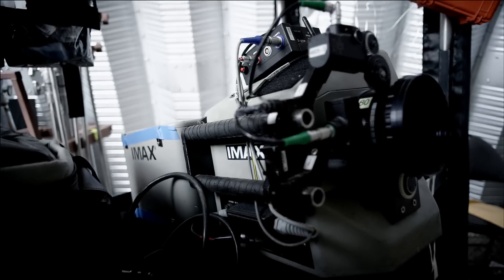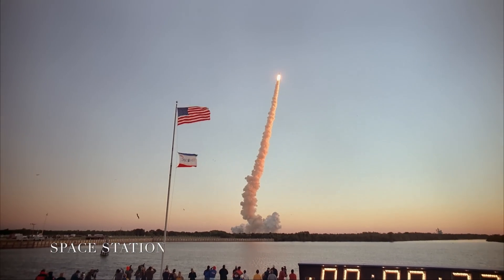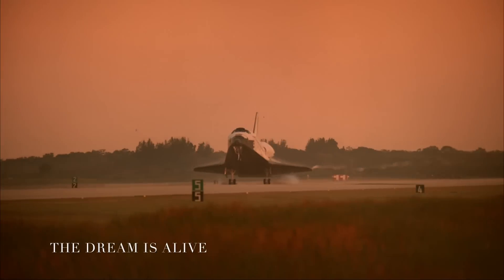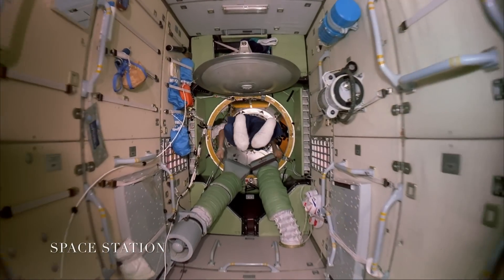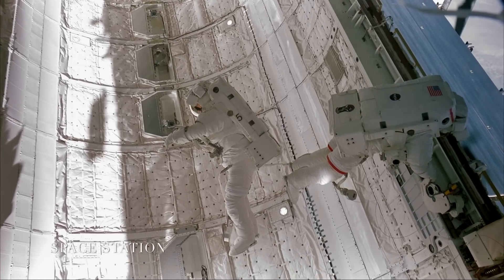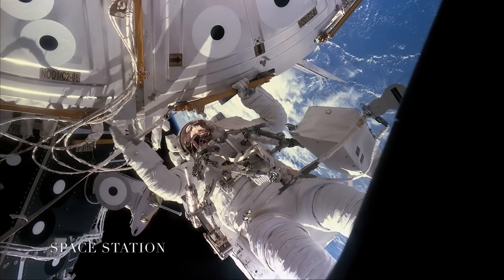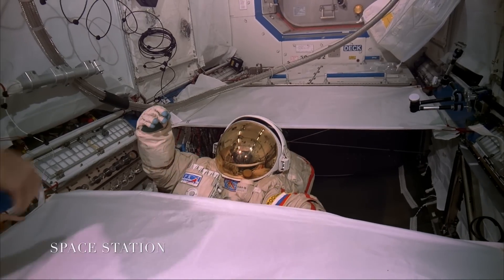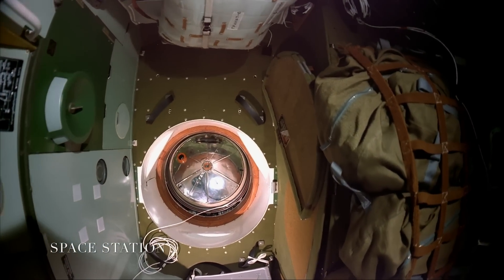Journey through Space - Interstellar IMAX® Featurette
“Journey through Space” features Director Christopher Nolan and special guest IMAX documentary filmmaker Toni Myers (Hubble 3D, Space Station 3D) as they look back at the film documentation of space exploration and the inspiration Nolan drew upon for Interstellar to provide audiences with the next best thing to being there.